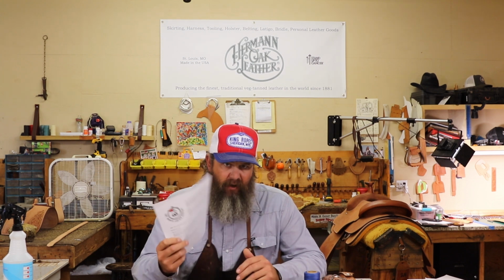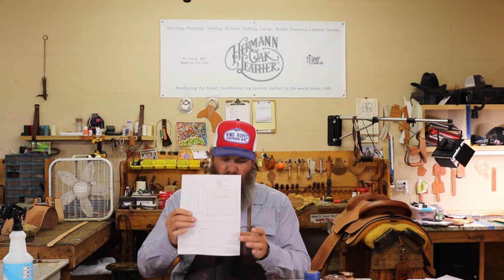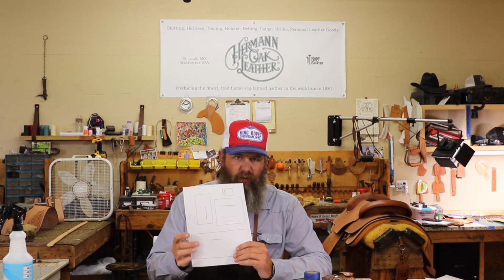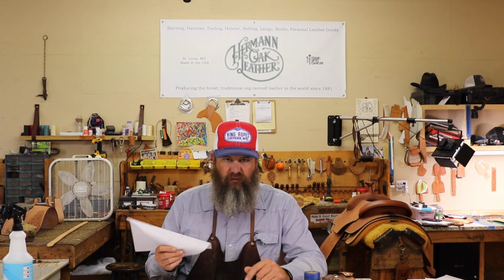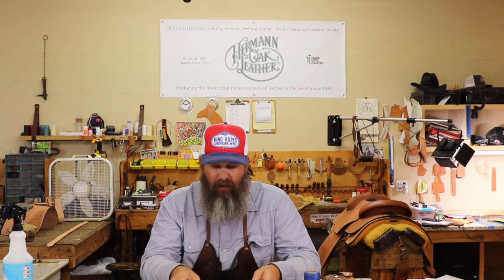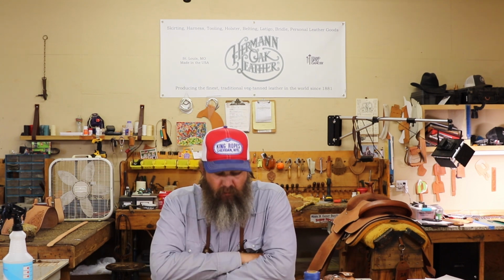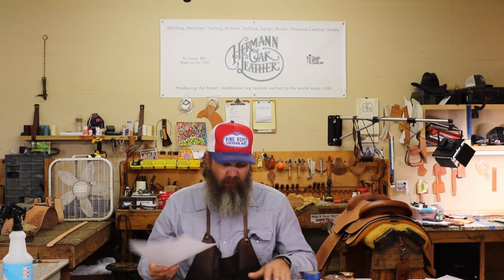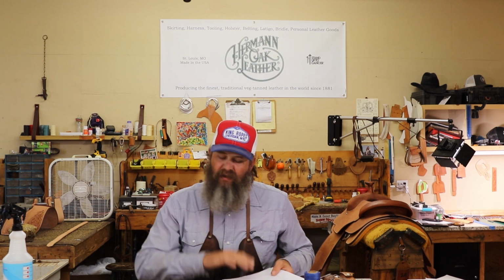Leather Shootout Pattern Correction!!!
We need to correct one piece of the pattern for the Leather Shootout for 2023 in Waco, TX.